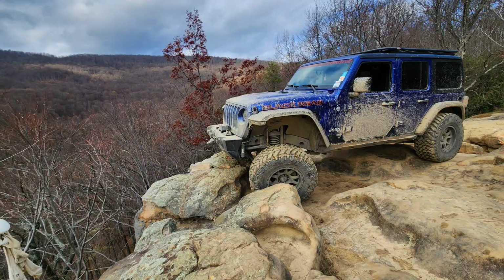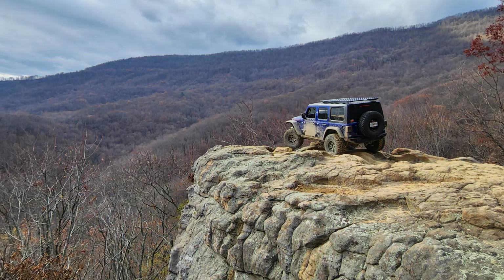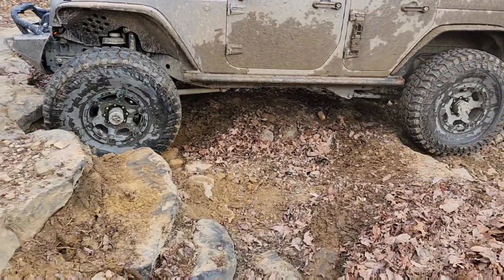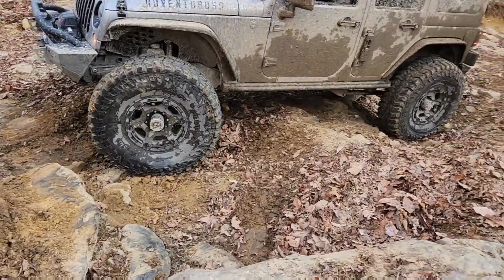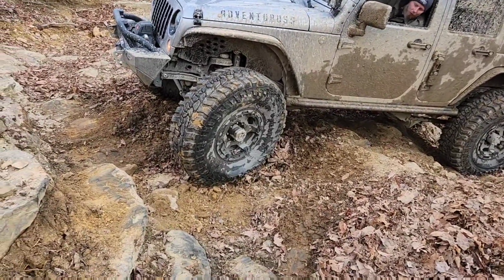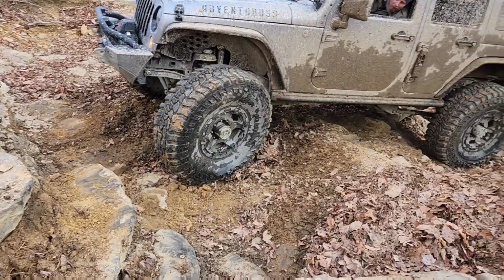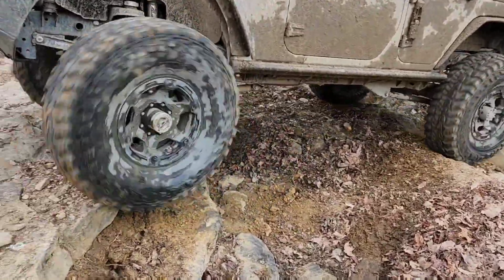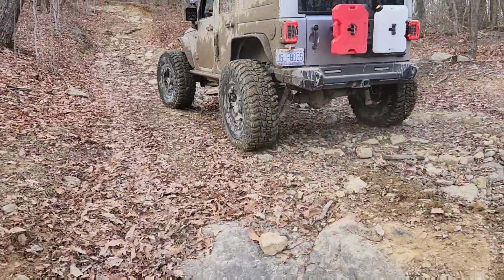Windrock Offroad Park, Trail 51, Panther Rock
Bubba and the guys hit windrock offroad park, and go after the iconic Panther rock picture.